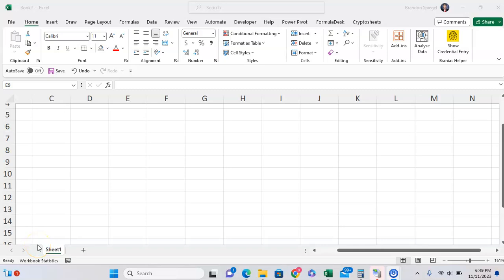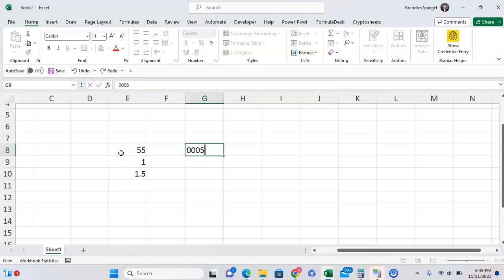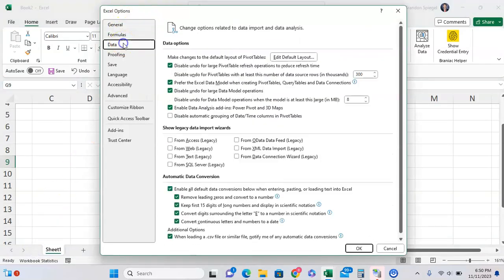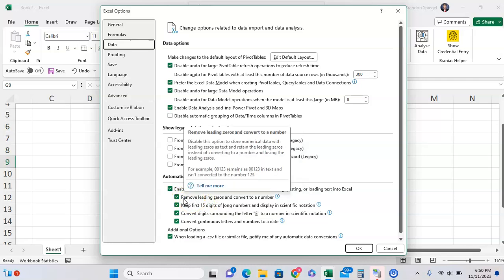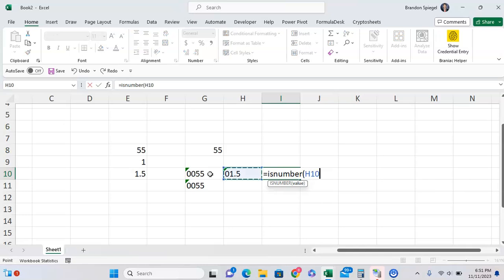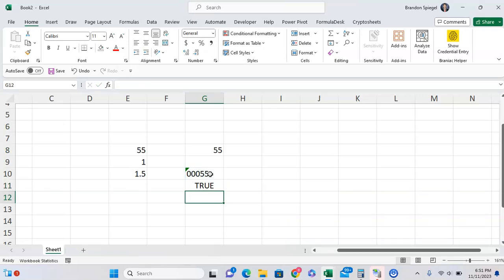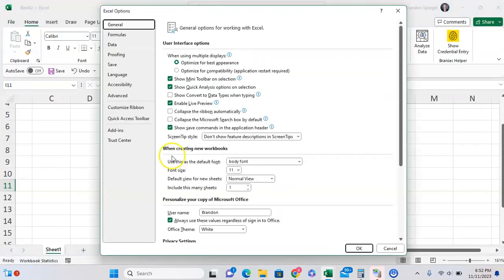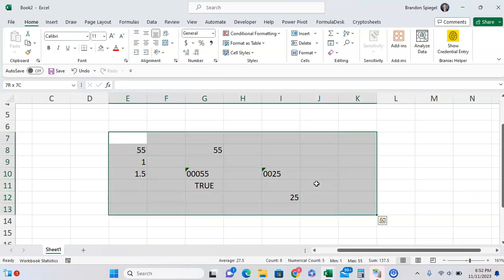How to Have Excel Keep Leading 0s When Typing Numbers in Excel! Advanced Excel Settings!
In this tutorial, I just wanted to show you how you can adjust your settings in Microsoft Excel to where the leading 0s will be kept when you got to type a number. It is important that, when this setting is used your number will be formatted as text, but it will give you the visual appearance that you are looking for.